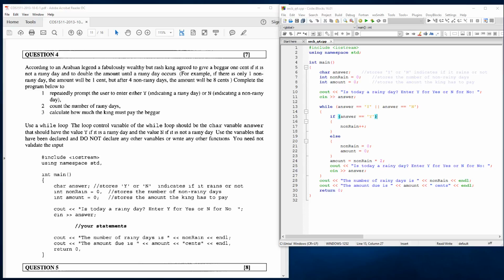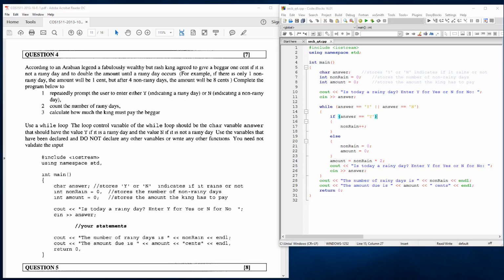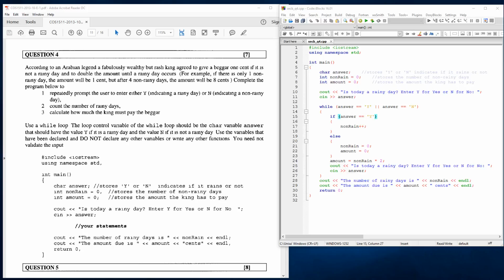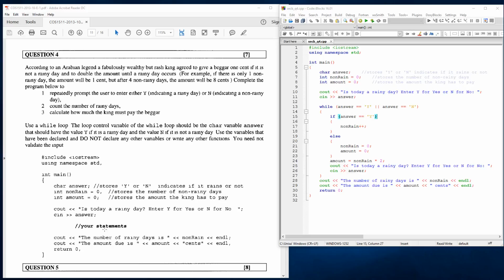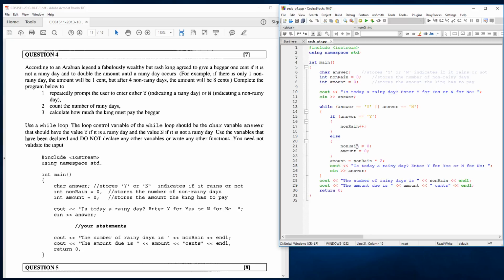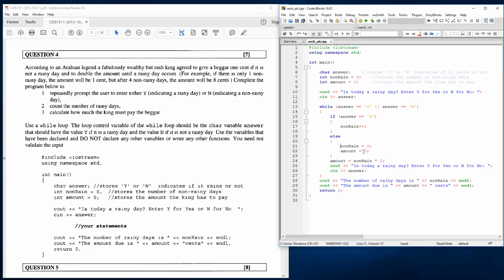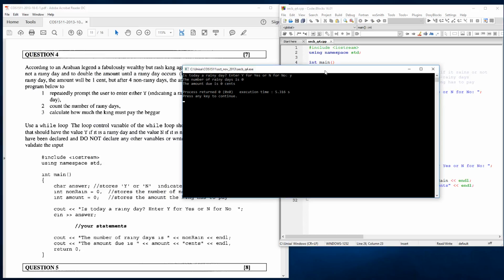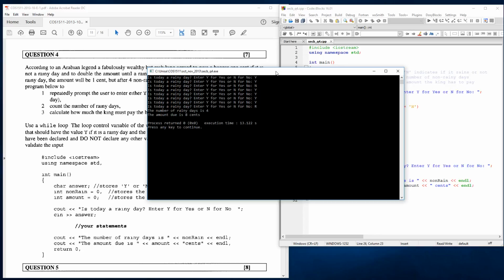COS1511 - Oct/Nov 2013 - Question 4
Solution for Question 4 of Oct/Nov 2013 Exam paper.